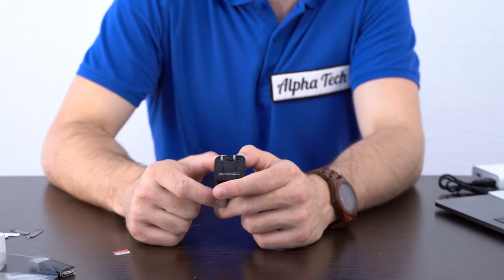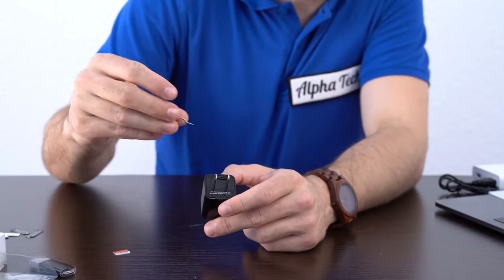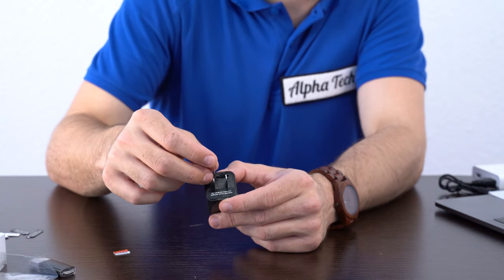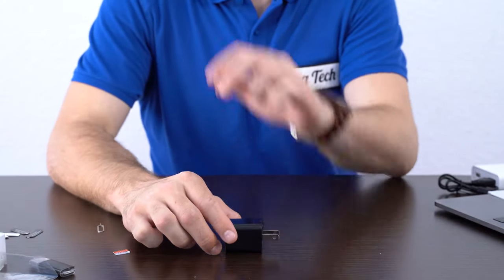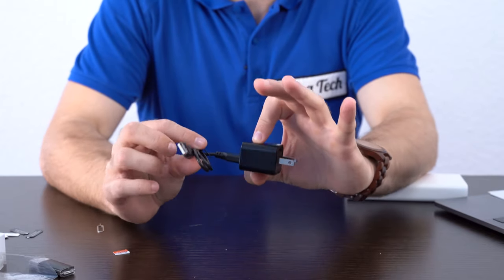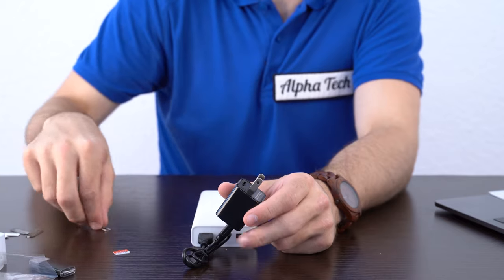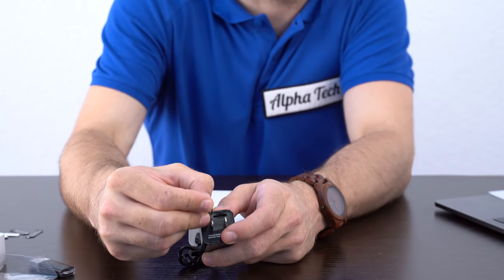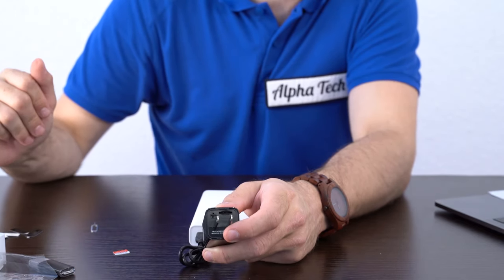How to Reset the Camera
In this video, you will see how to reset your camera, if something went wrong.